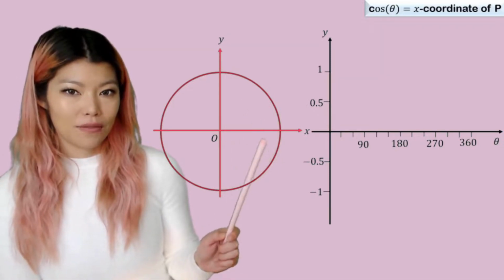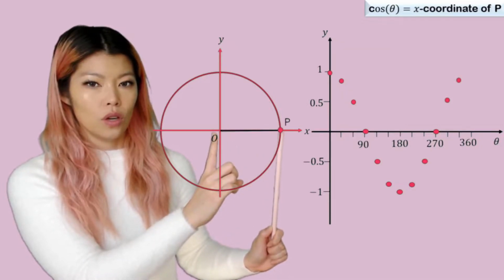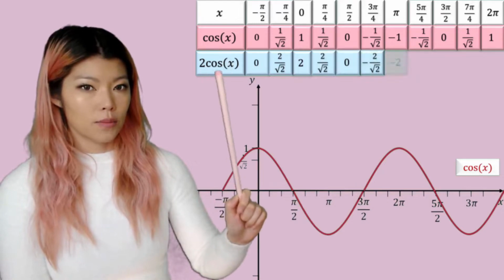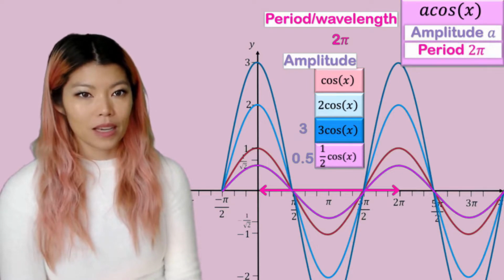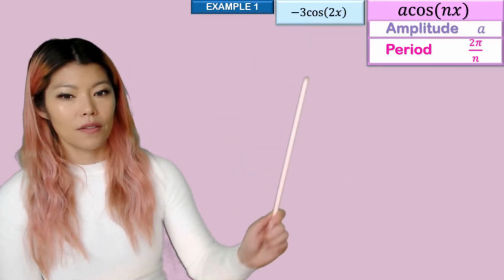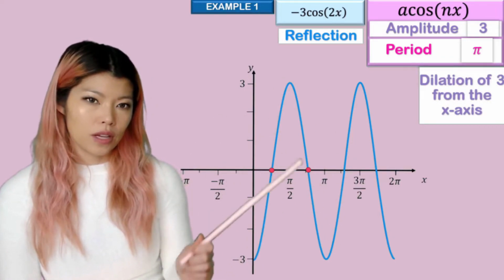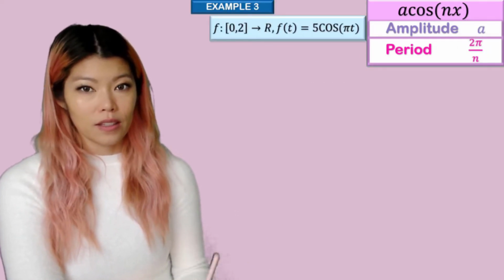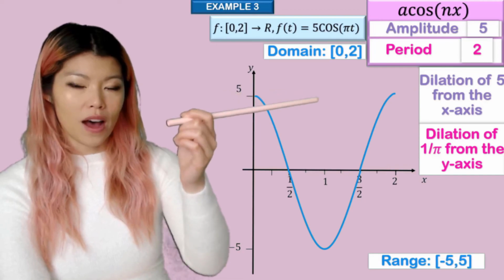CF8 Cosine functions